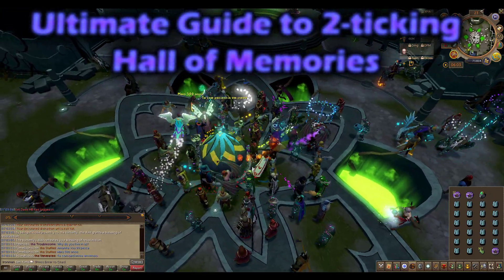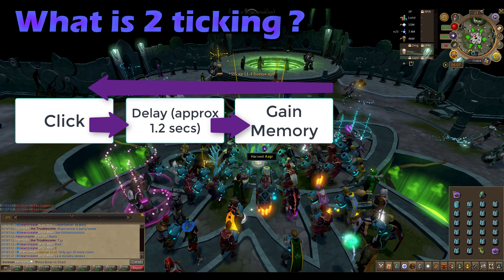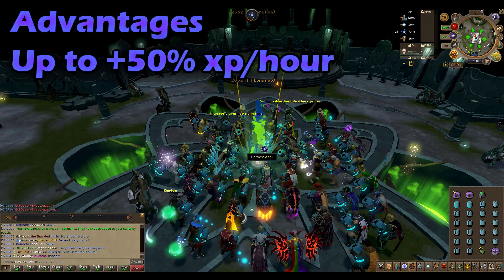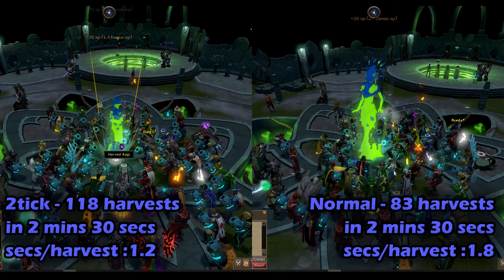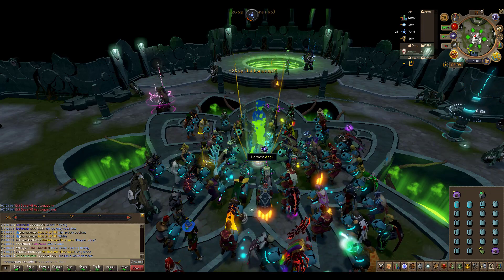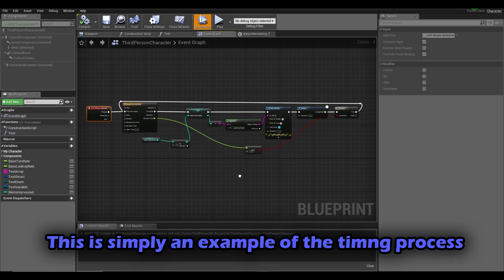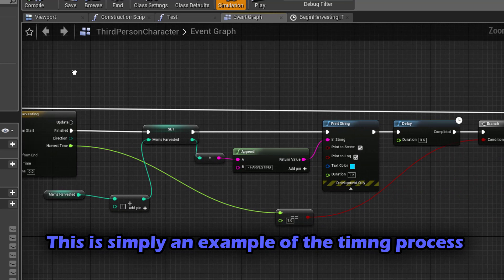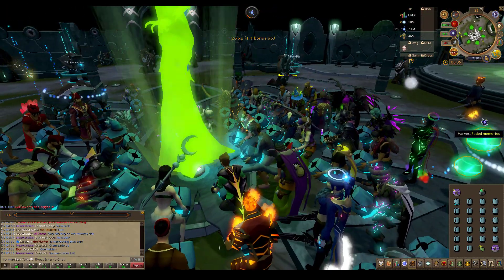RuneScape 3 | Hall of Memories 2 Tick Divination Guide and the SCIENCE behind 2 TICKING!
This Runescape 3 video explains the 2 tick method of training Divination at the Hall of Memories. This guide will explain what a game tick is in RS3, what 2 ticking is and three different methods of doing it. I also explore the back-end process of how this two ticking works using Unreal Engine - a popular game engine.

Timestamps:
00:00 Intro
00:19 What is 2 Ticking?
01:24 What is a Game Tick?
02:25 Advantages of 2 Ticking
03:01 Side-by-side Comparison between Normal and 2 Tick Training
03:49 Method 1 - Click when you see xp
04:10 Method 2 - Click to a 50BPM Metronome
04:39 Method 3 - Click when the flag on your minimap disappears
05:46 Recreating the two-tick functionality in Unreal Engine